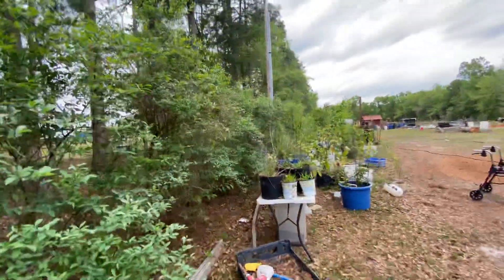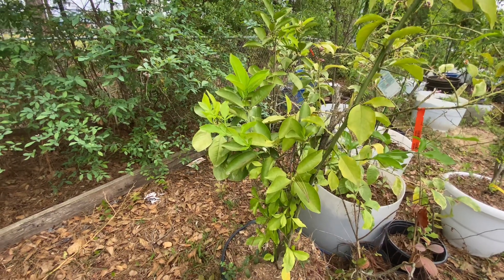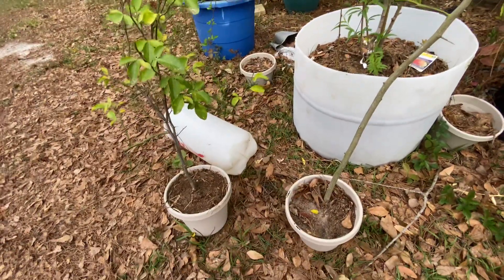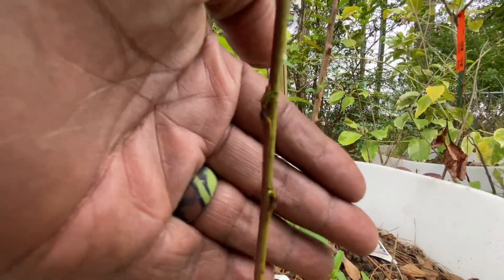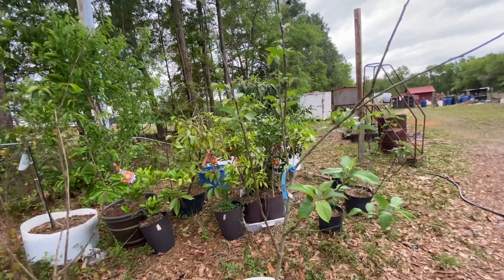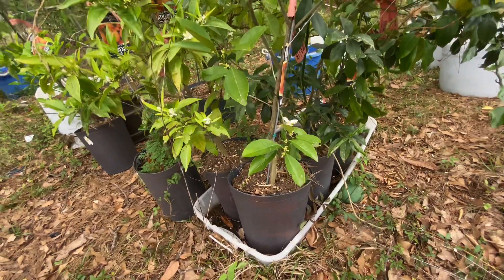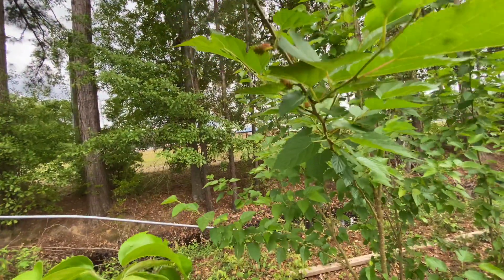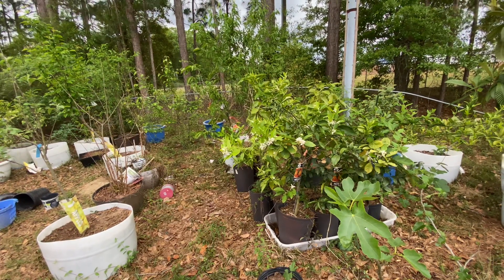Dead resurrected fruit trees update